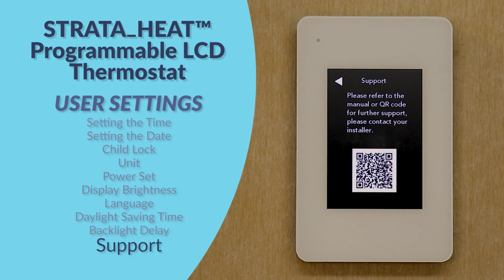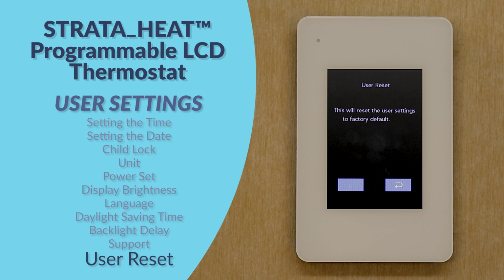Easy Setup Guide: STRATA_HEAT Programmable LCD Thermostat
This video walks you through easy installation and user setup of radiant floor heating control using the STRATA_HEAT™ Programmable LCD Thermostat. Featuring a user-friendly touchpad and vibrant LCD screen, it works in manual or programmable mode to fit your preferences. Choose from three temperature controls: Manual for real-time adjustments, Automatic for week, weekday/weekend, and daily scheduling, and Frost Protect to save energy while you're away. Plus, access settings for scheduling, energy use, maximum floor temperature protection, and a convenient child-lock option.

Watch now to set up your ideal radiant floor heating experience!